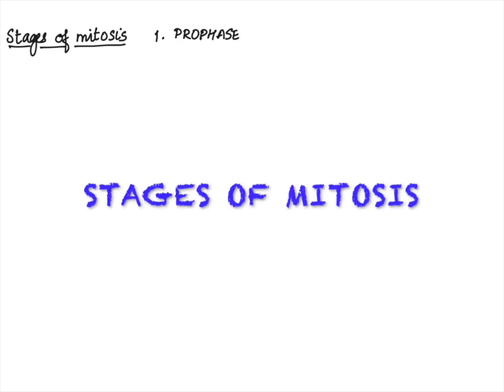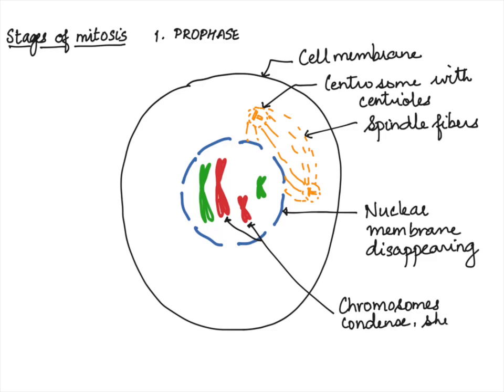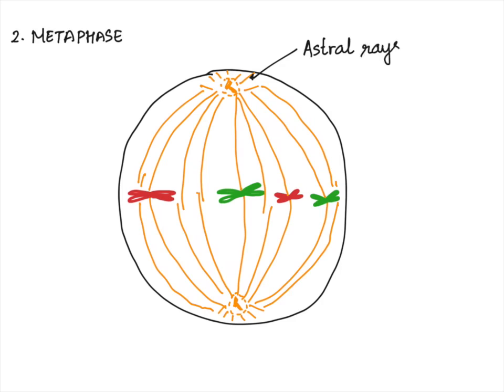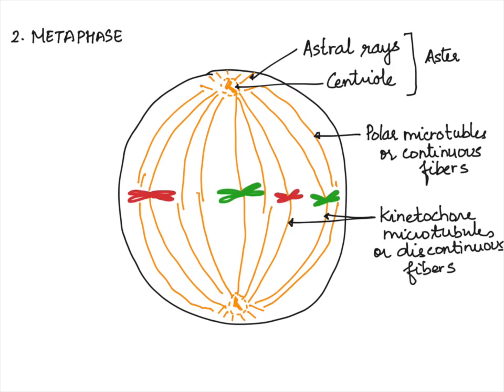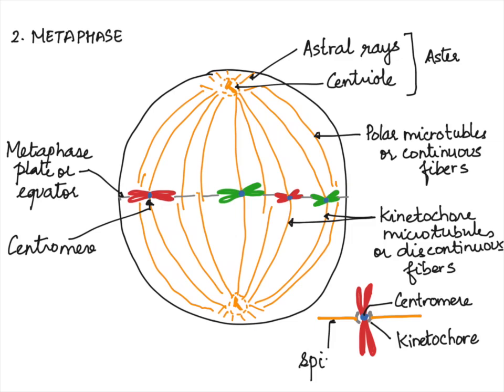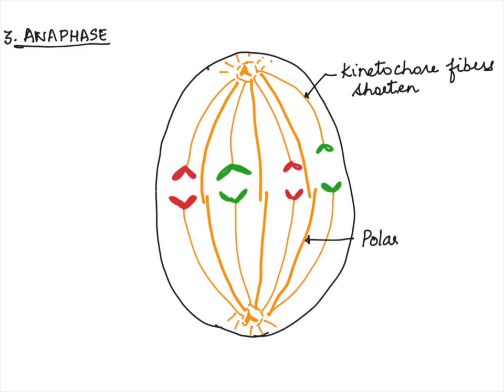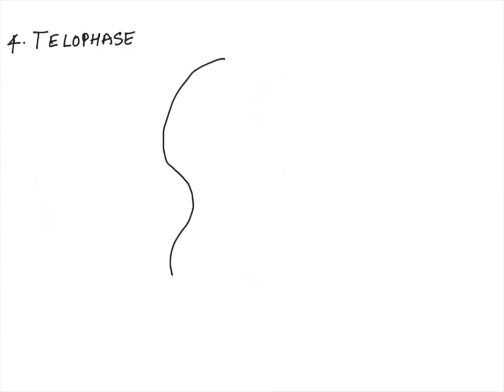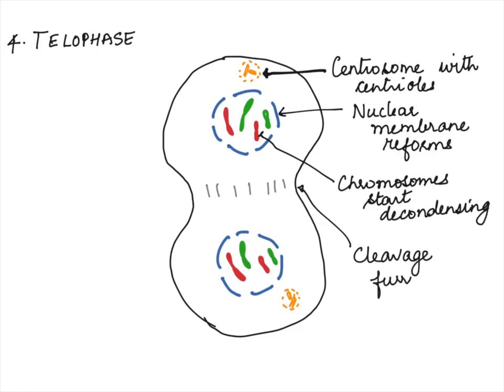CELL CYCLE AND CELL DIVISION- STAGES OF MITOSIS 11 CBSE/ISC- NEET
This video explains the different stages of mitosis with its drawings and labels.